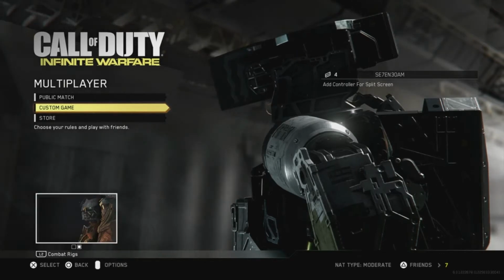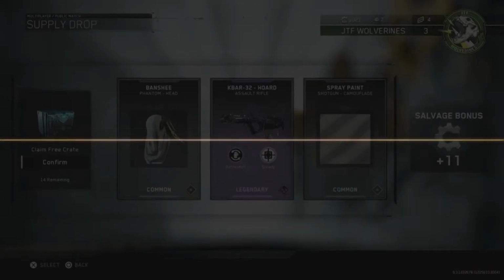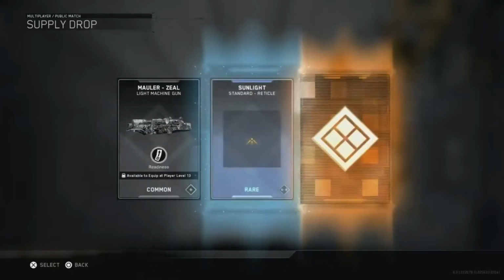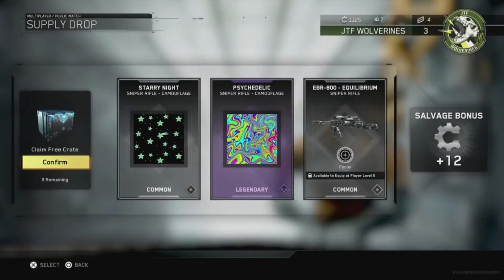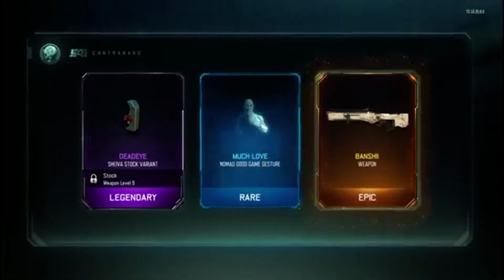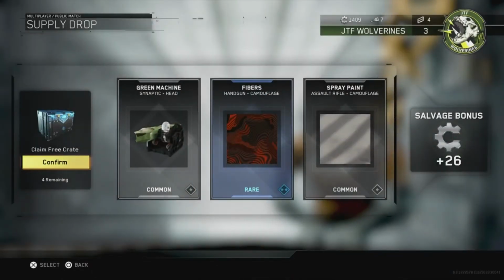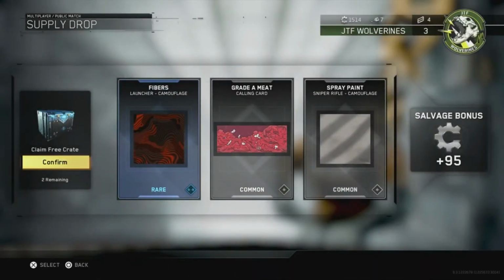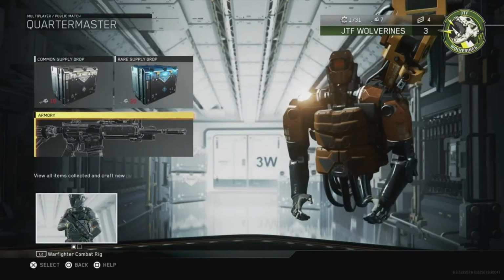HUGE INFINITE WARFARE RARE SUPPLY DROP OPENING! 15+ I GOT THE RIPPER!!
SMASH that LIKE button for this awesome video of me opening a huge amount of rare supply drops.

  ★ Add me on Skype so we collab and make videos together: Bubzyyt